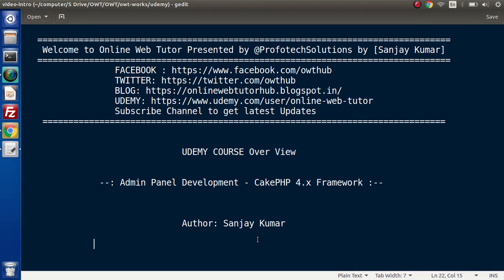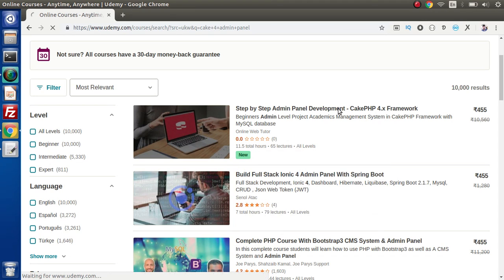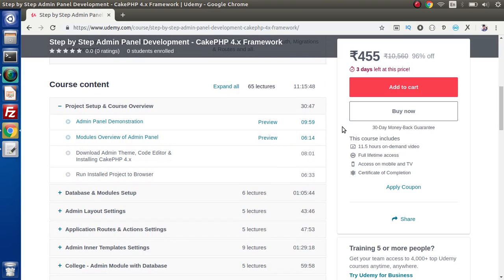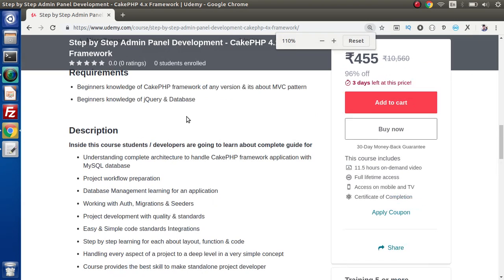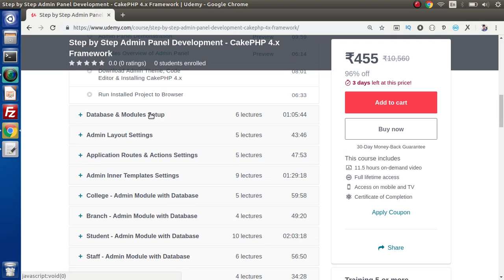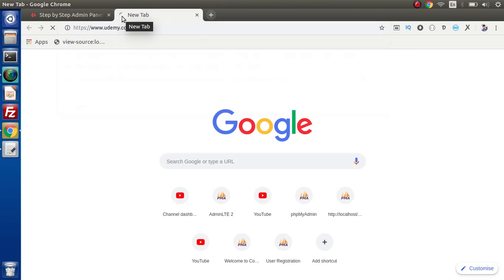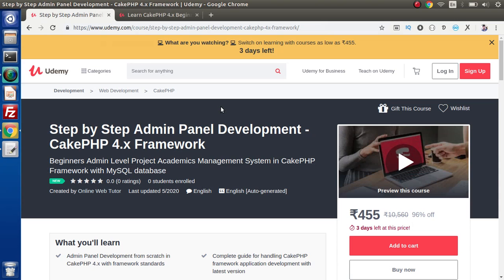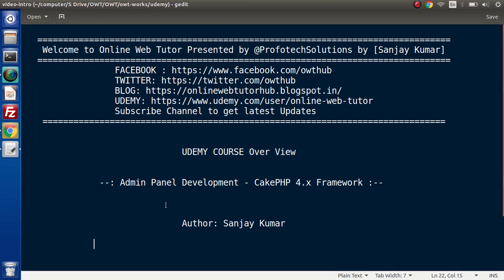Step by Step Admin Panel Development - CakePHP 4 Framework | CakePHP Admin Level Project Development